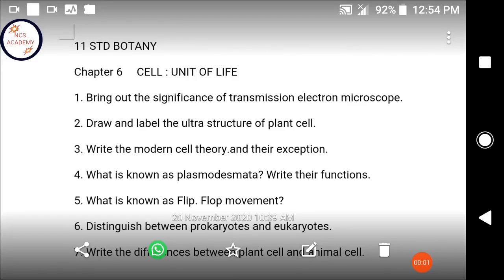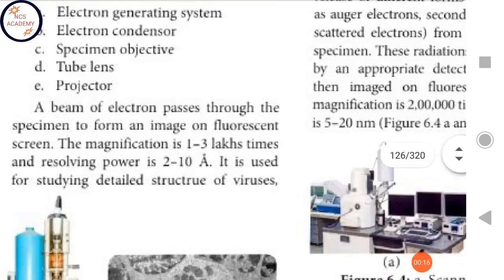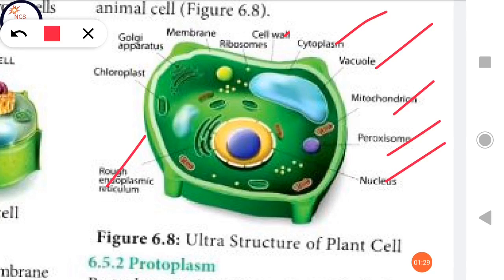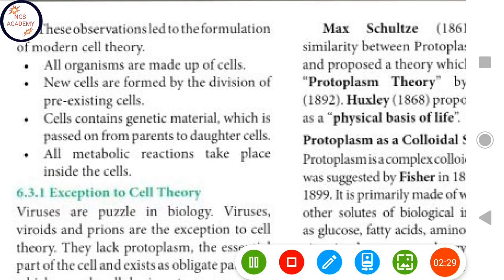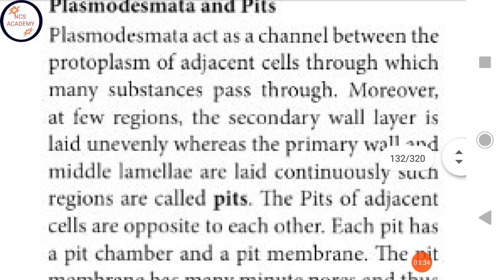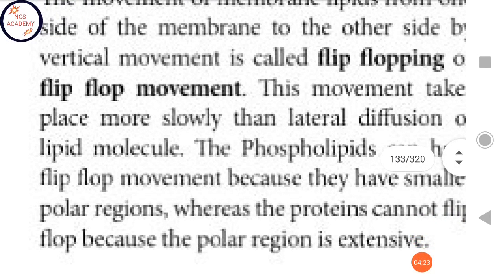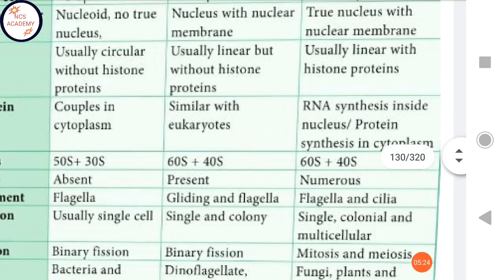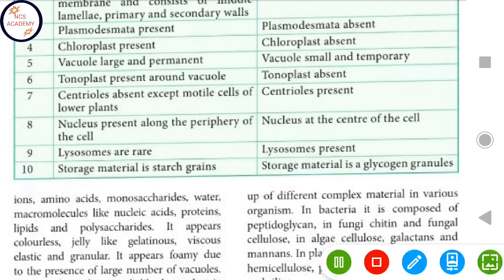BIOLOGY VIDEO / 11 STD / CELL: UNIT OF LIFE / QUESTION & ANSWER / WHATSAPP VIEW.